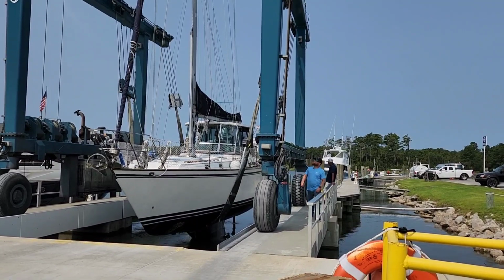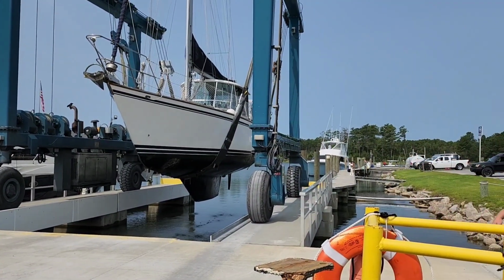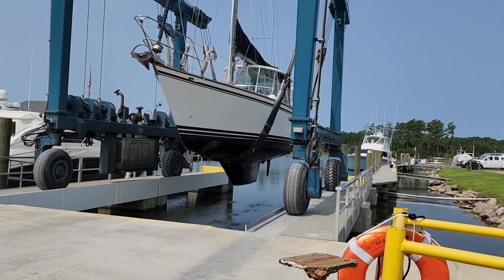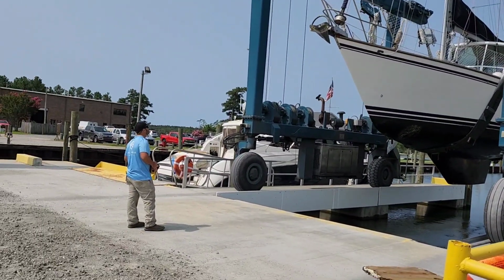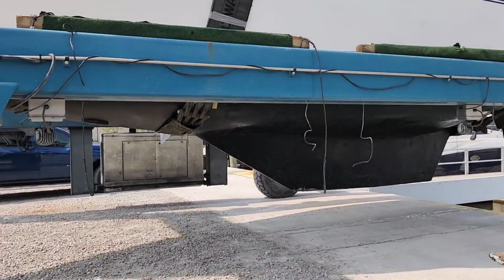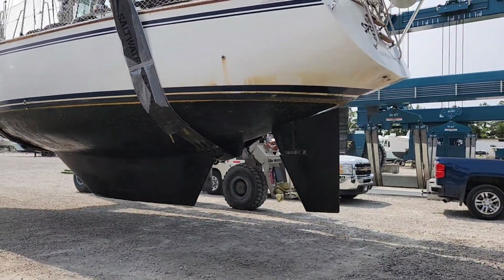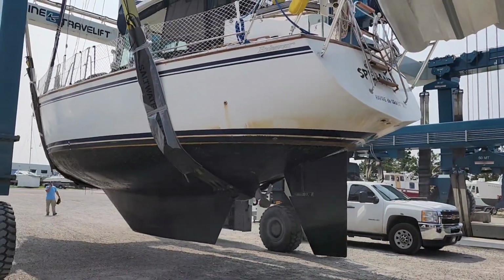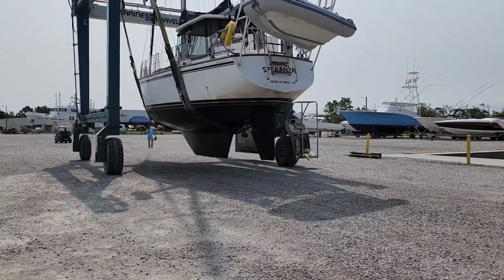Hauling out and lots of boat work to do.